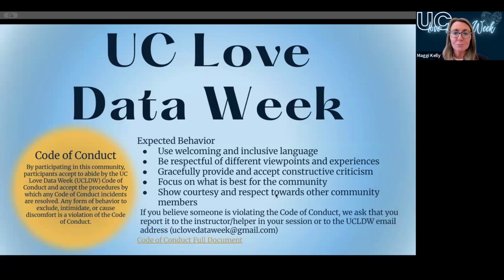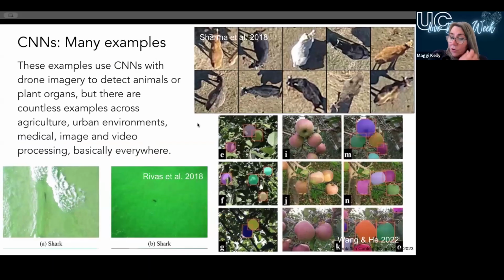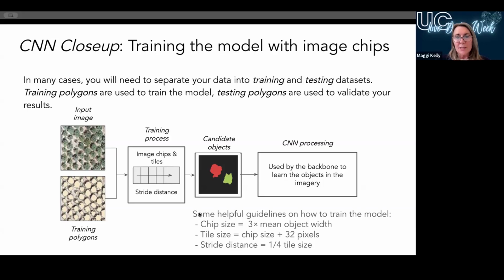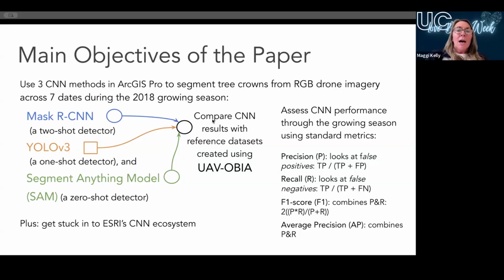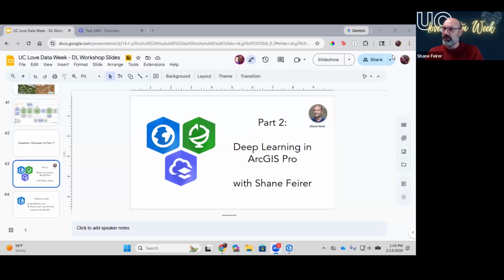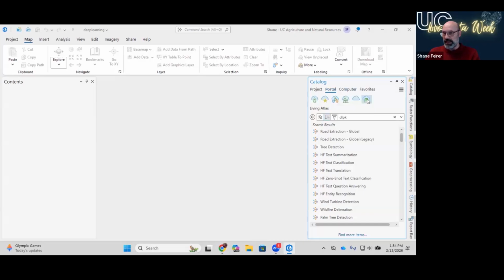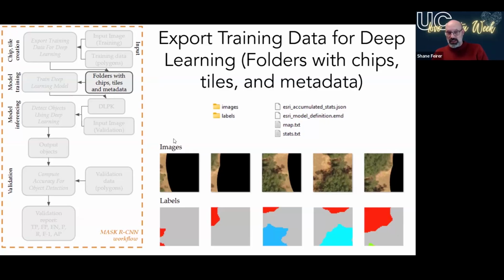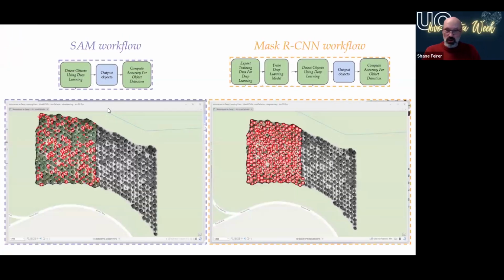Deep Learning with Drone Imagery in ArcGIS Pro